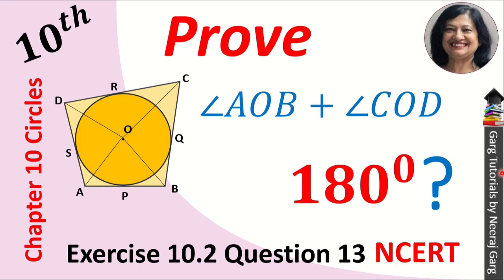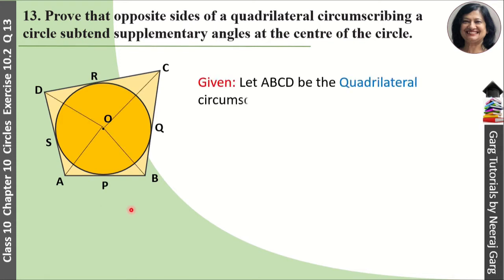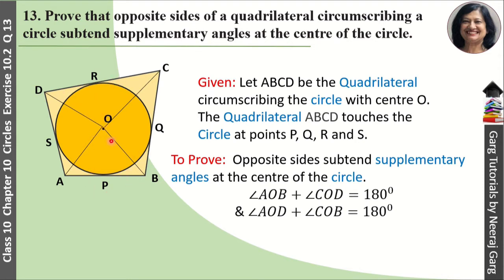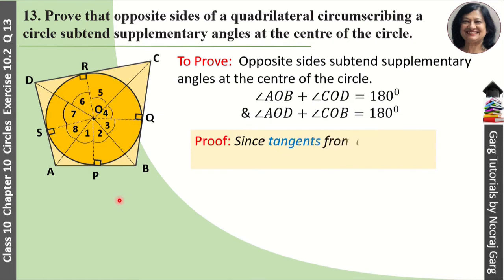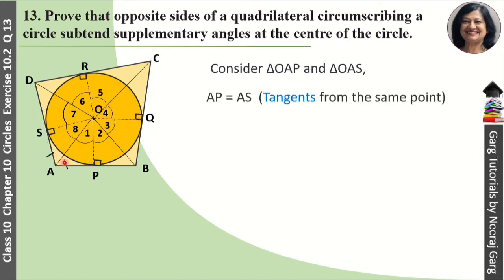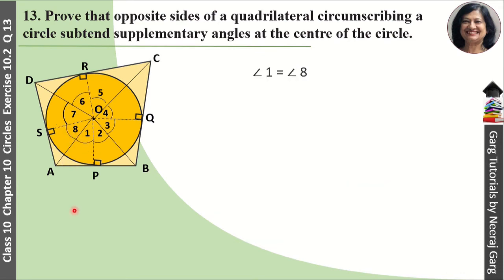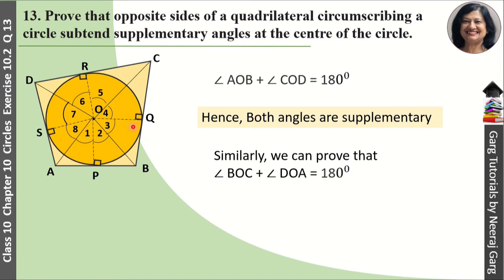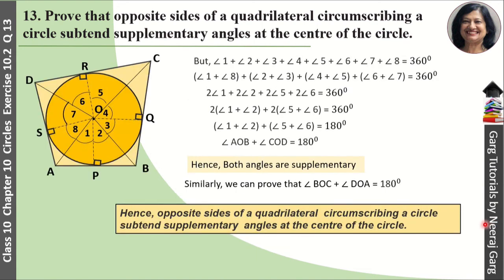Prove that Opposite Sides of a Quadrilateral circumscribing a Circle subtend Supplementary Angles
Q: Prove that opposite sides of a quadrilateral circumscribing a circle subtend supplementary
angles at the centre of the circle.

In this video Neeraj mam will explain Ex 10.2 Q 13 from Ch10 Maths Class 10. We will use The lengths of the two tangents from an external point to a circle are equal., SSS congruency Criteria. This question is from NCERT Class 10 Maths Chapter 10 Exercise 10.2 Question 13.

Topic Covered:
Prove that opposite sides of a quadrilateral circumscribing a circle subtend supplementary angles at the centre of the circle.
circles class 10 exercise 10.2 question 13
circles class 10 ex 10.2 q 13
chapter 10 circles class 10th exercise 10.2
ch 10 maths class 10
class 10 maths circles